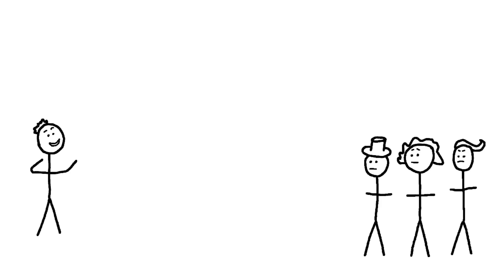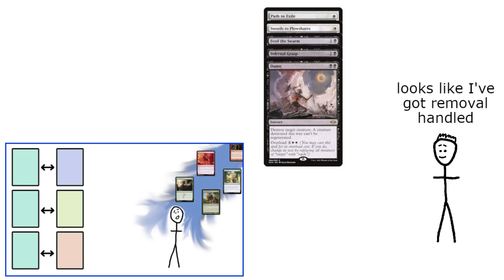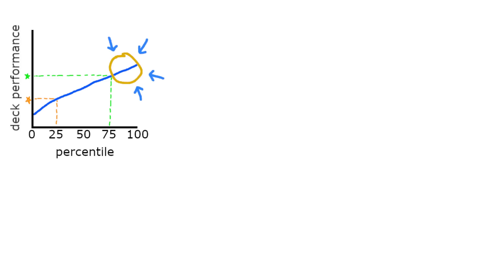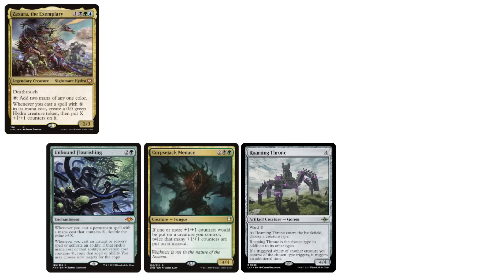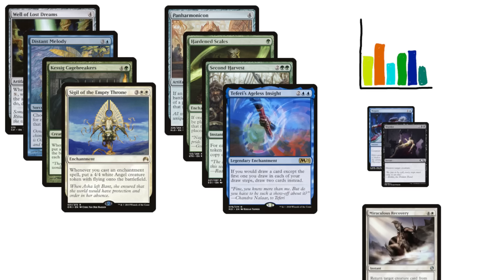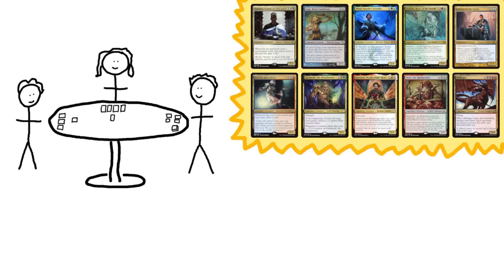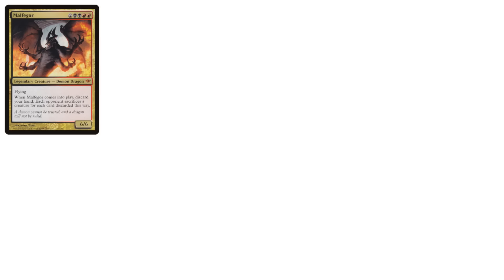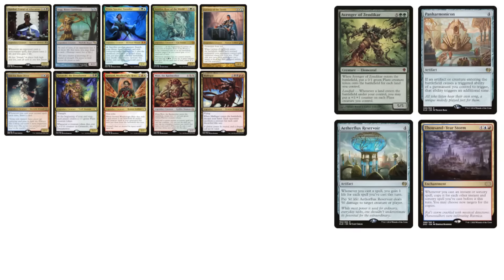Does Power Level Matter?